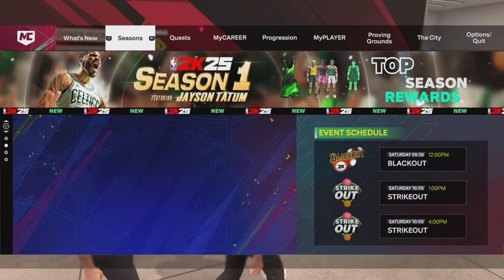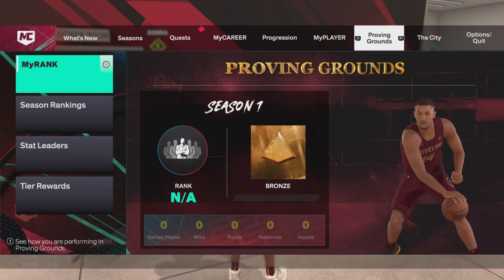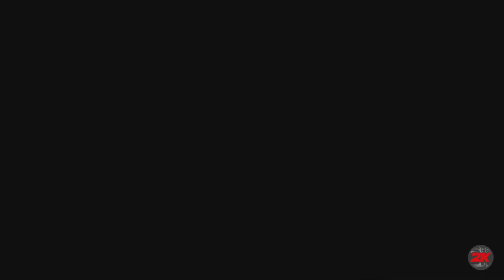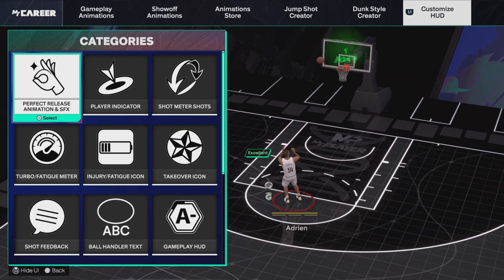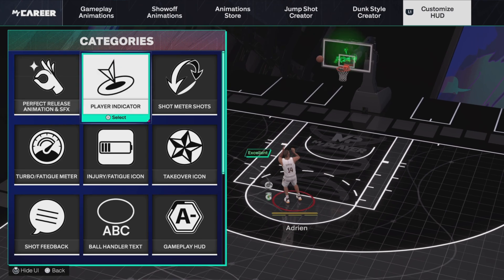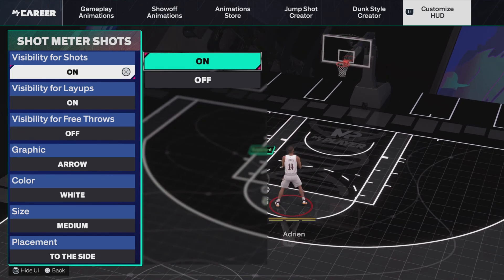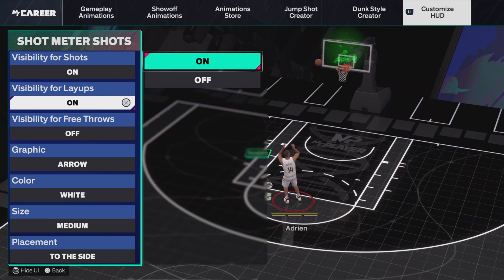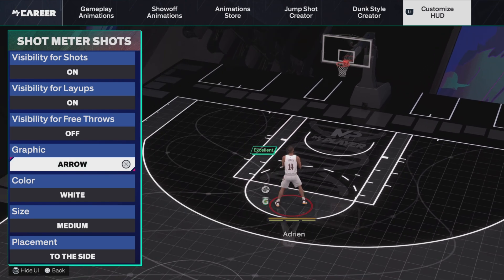HOW TO TURN SHOT METER OFF/ON NBA2K25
IM HERE TO HELP THE COMMUNITY